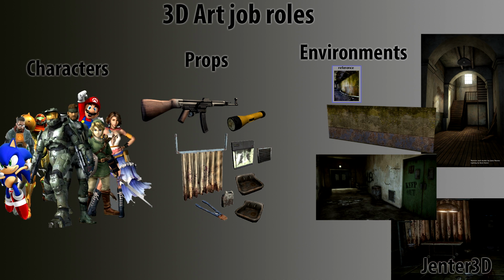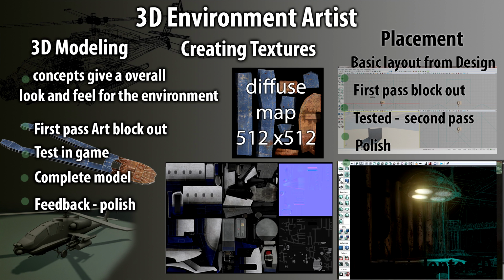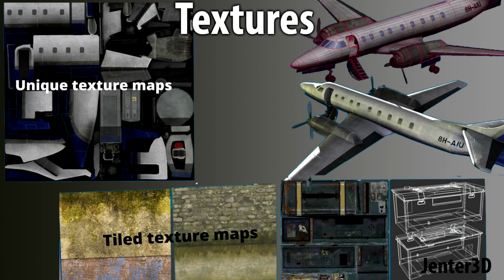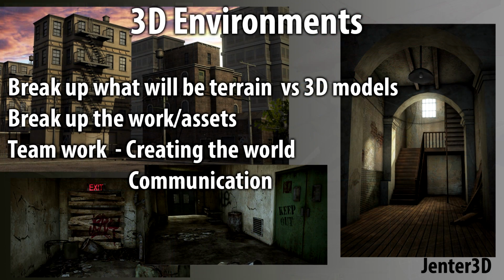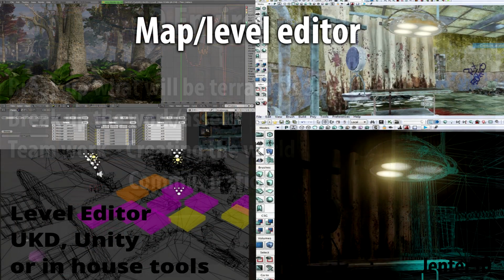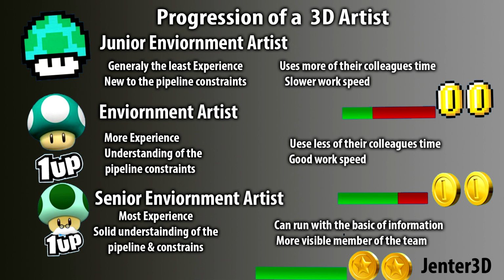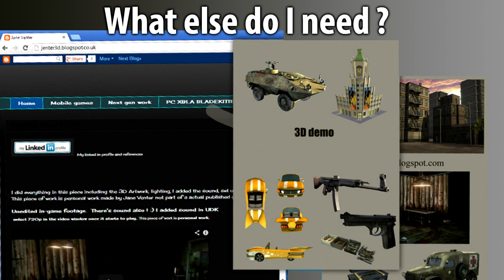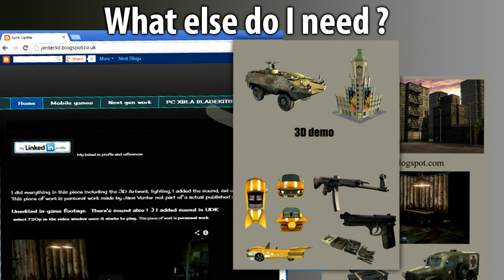3D Art in the Games Industry, Is 3D for me ? (Environment Artist)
Here I talk about the role of 3D Artist in the games industry focusing on the role of an Environment Artist.  If you are wondering what we do, what our day is fill up doing or how to get this job this video is for you.

It's my first video for my channel, so I am sure as I progress the production on them will improve. I defiantly think I could do with a better mic. Anyway I hope you find it useful :)

I have had a few people ask about my area of expertise and skills so here is a link to my demo